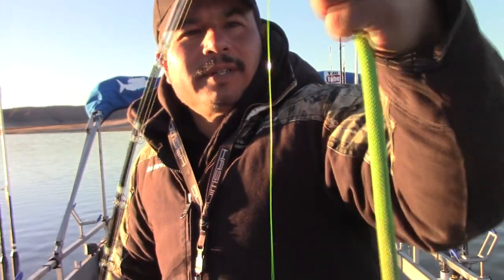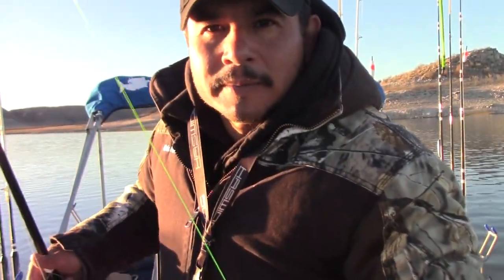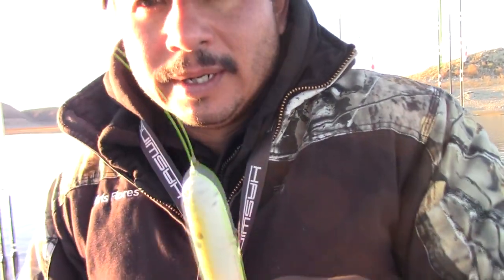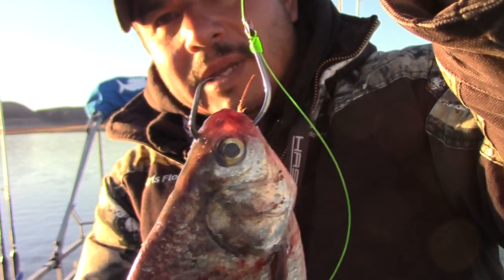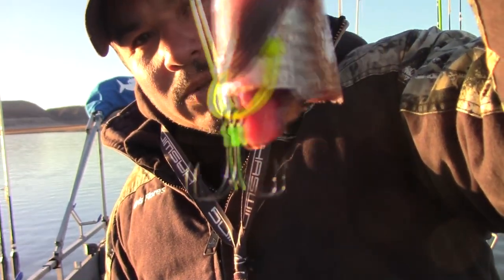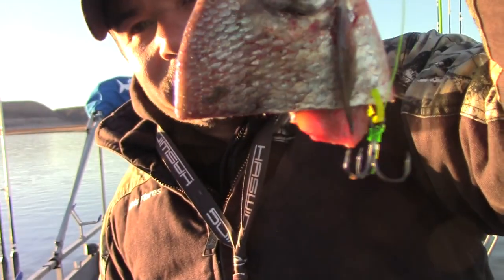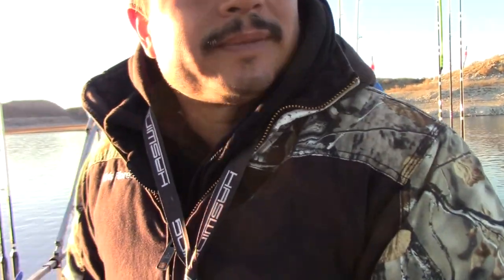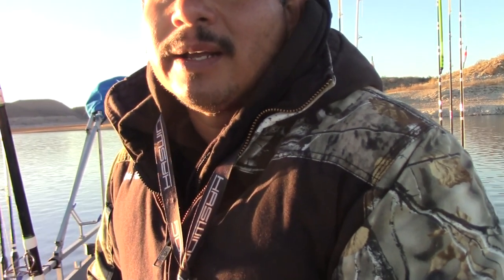Stinger Hook Rig CATCH MORE FISH During The Short Bite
Here's a little trick that helps me catch more fish when the catfish bite but won't take the bait.